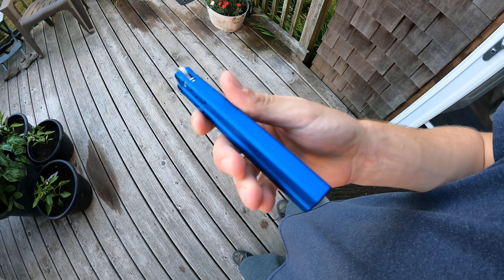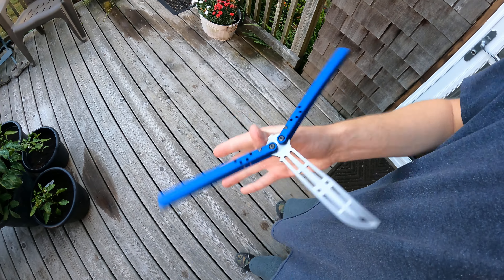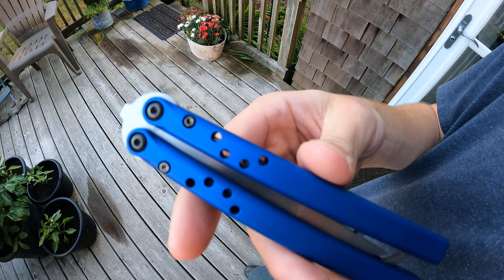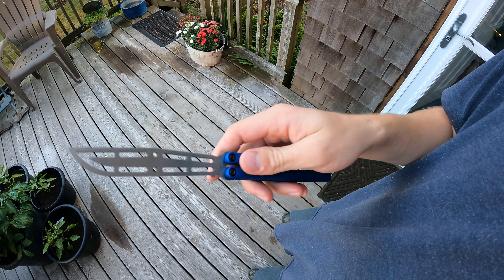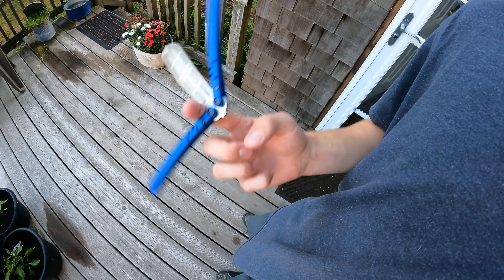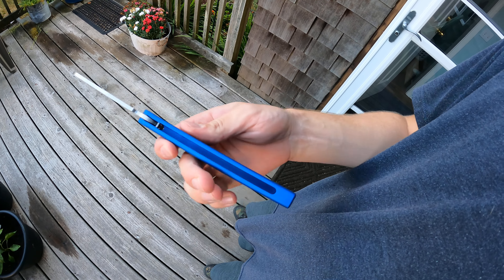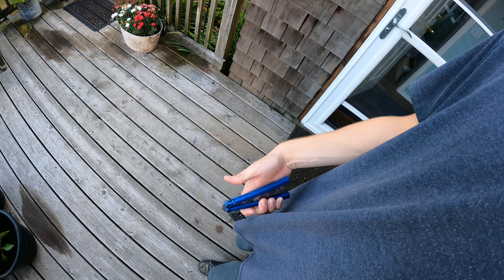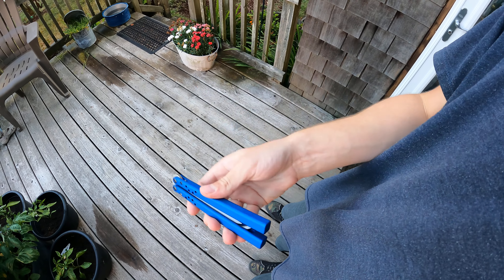Why I don't Recommend the V3 Hypex Trainer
Camera Used -- GoPro Hero 9 Black with custom settings